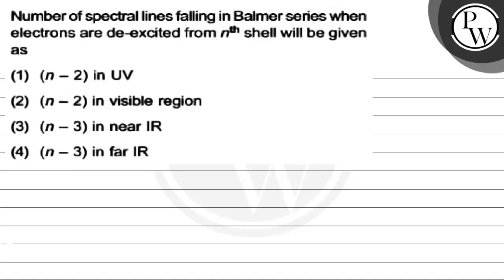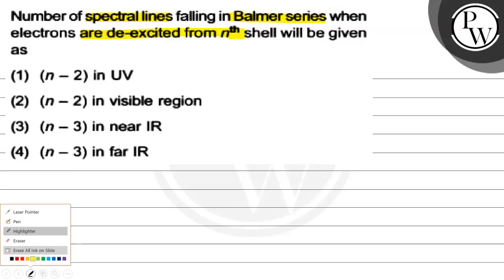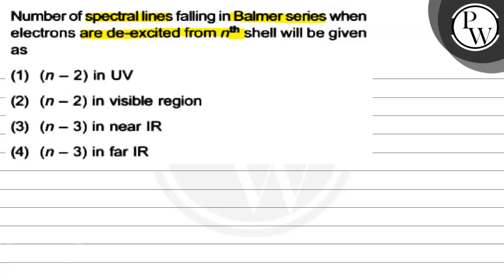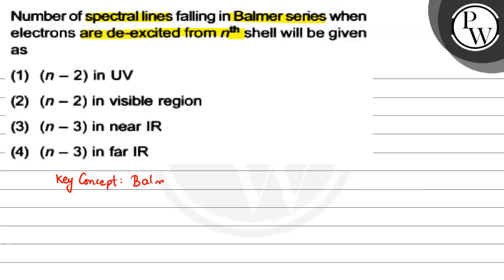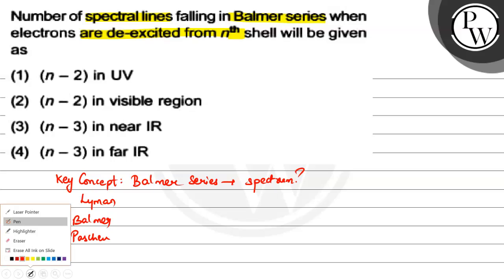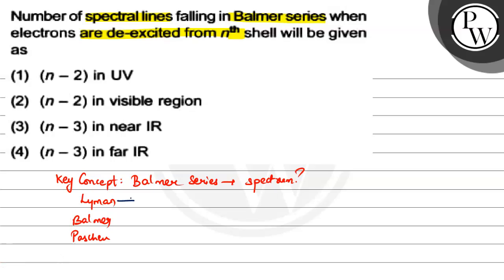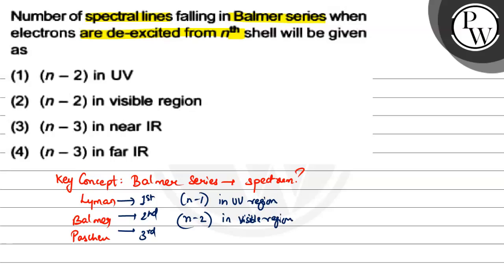, Number of spectral lines falling in Balmer series when electrons are de-excited from n^th shell...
, Number of spectral lines falling in Balmer series when electrons are de-excited from n^th shell will be givenas
(1) (n-2) in UV
(2) (n-2) in visible region
(3) (n-3) in near IR
(4) (n-3) in far IR, ,